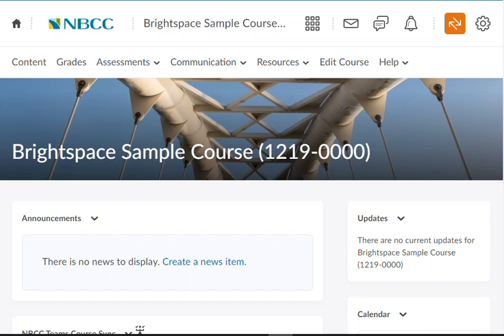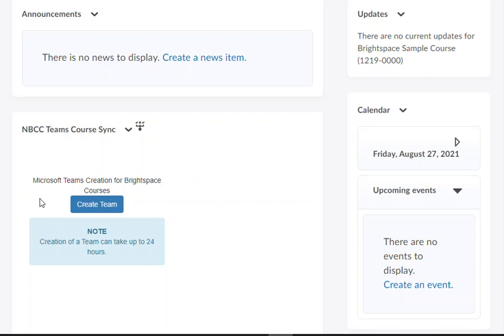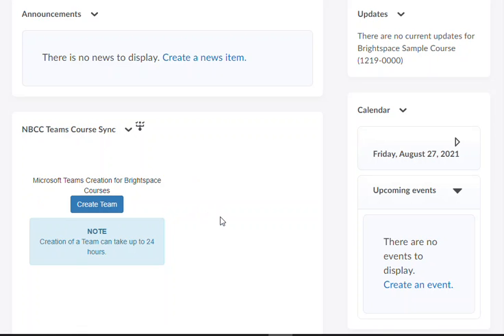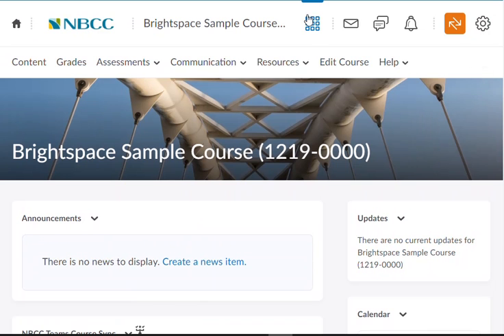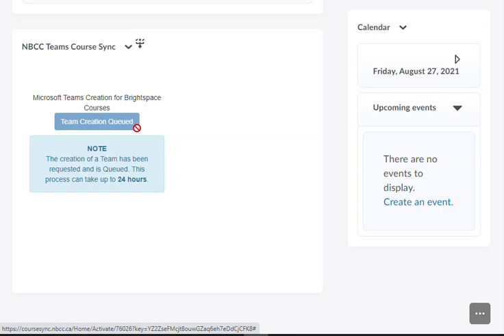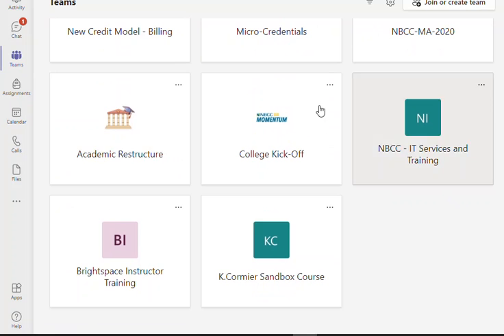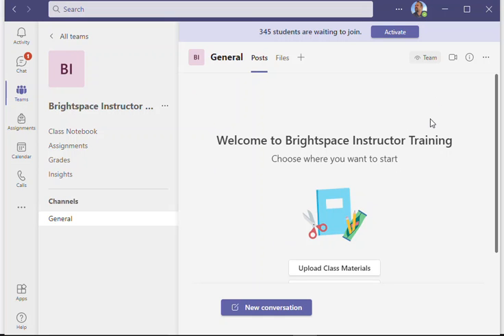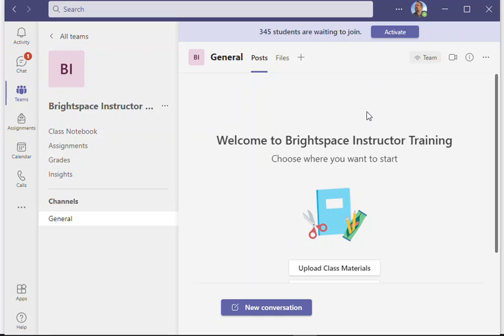How to Create a Microsoft Team via the NBCC Teams Course Sync Widget in Brightspace